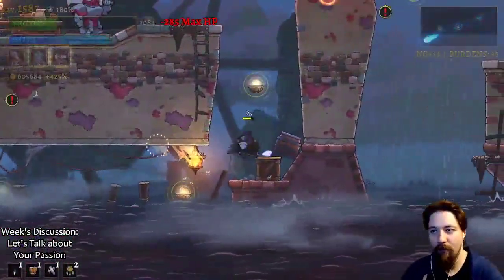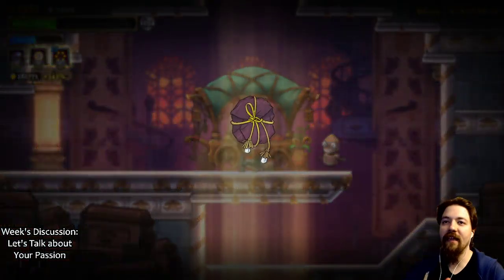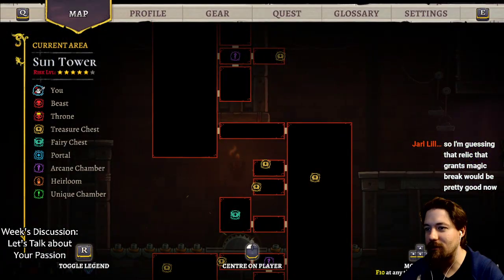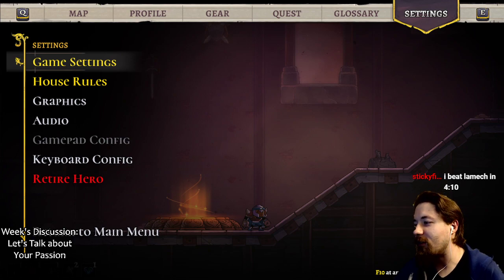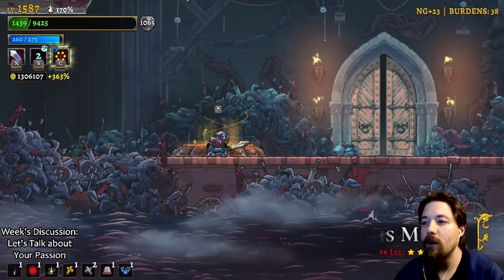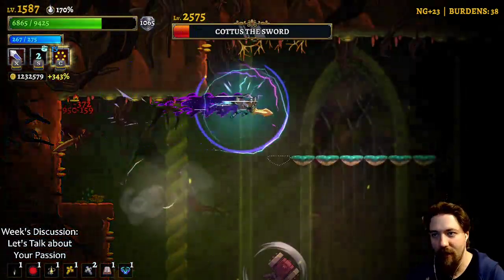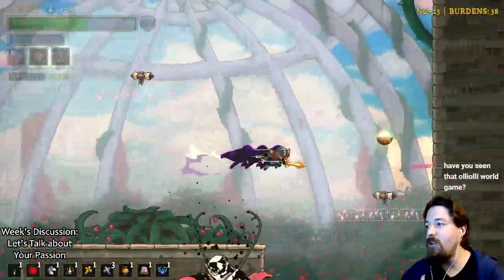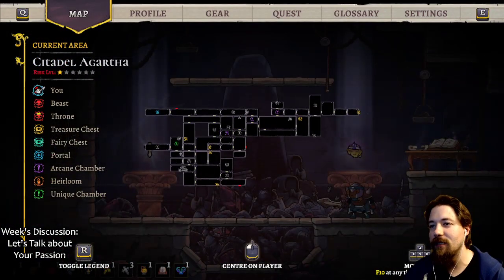A very knightly Boxer (NG+23)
Deciding to continue moving up in the world, I take a boxer hoping to take out some bosses. Along the way, I get some items that align the boxer with my favorite class.